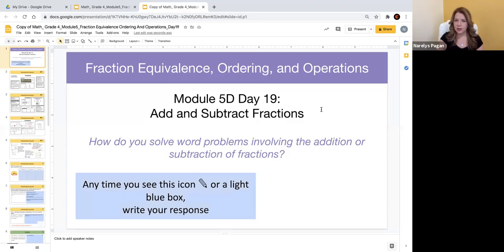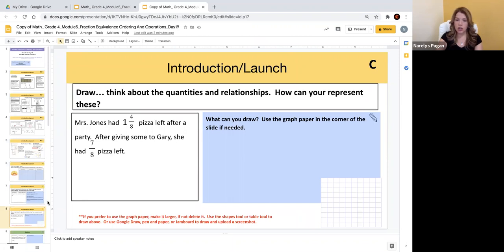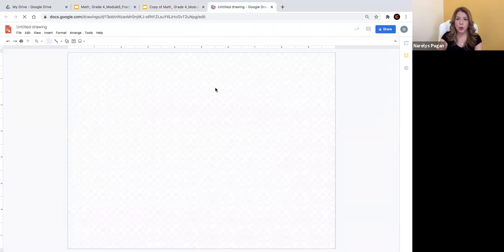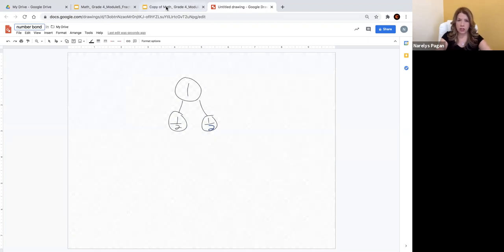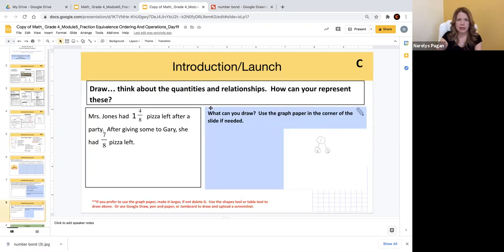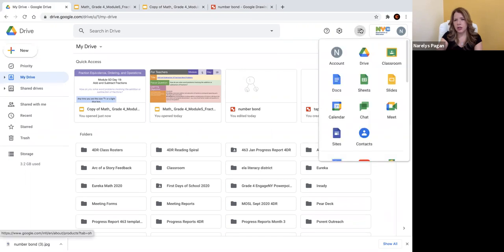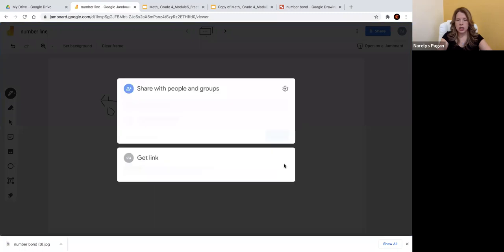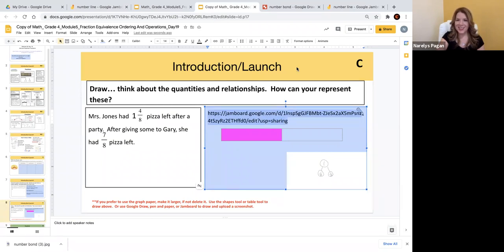Math_ Grade 4_Module5_Fraction Equivalence Ordering And Operations_Day19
In this video you will see how to Draw in Google Slides. You can use google drawings, insert a table or share your google jam board to model or represent fractions.